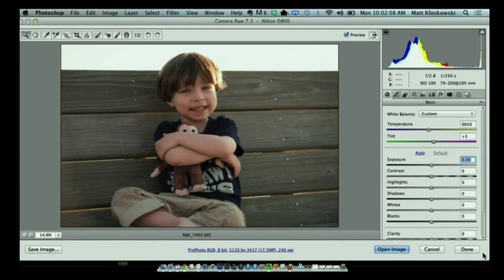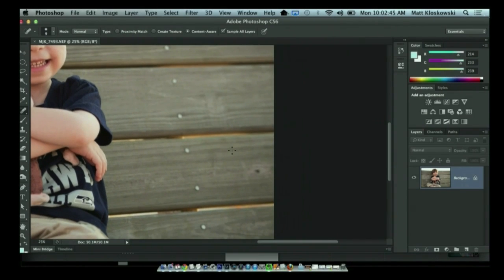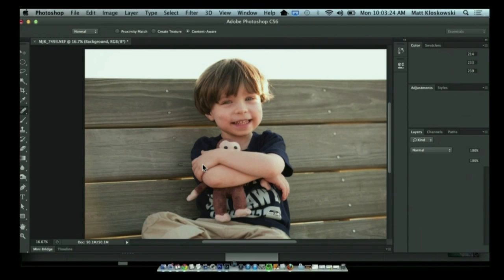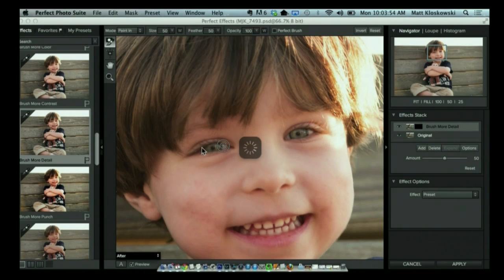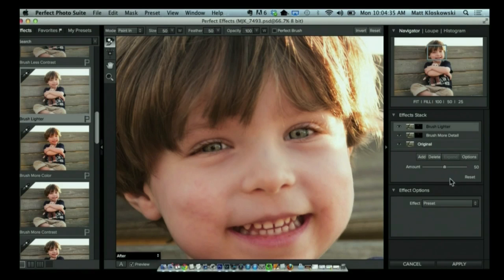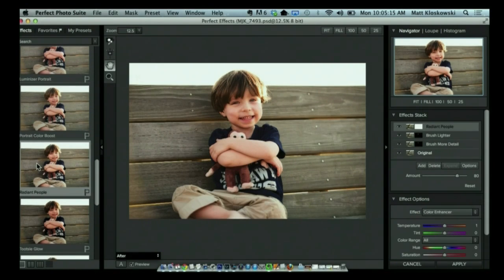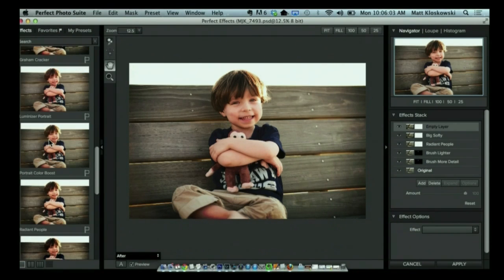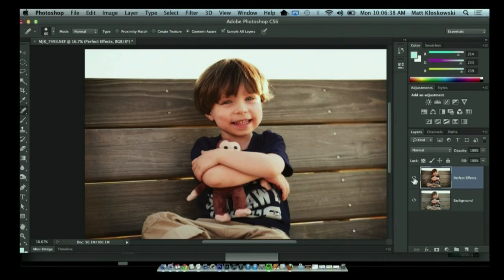Perfect Inspiration: Episode 53 - Your Camera Takes Great Pictures! With Matt Kloskowski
In this episode, Matt talks you through some of the ways you can improve your shot before you even take it, yet how transforming some simple post-processing can be.